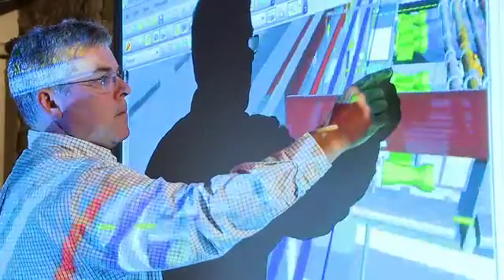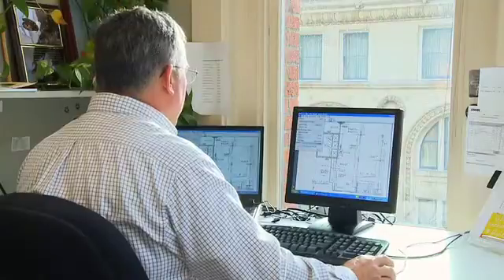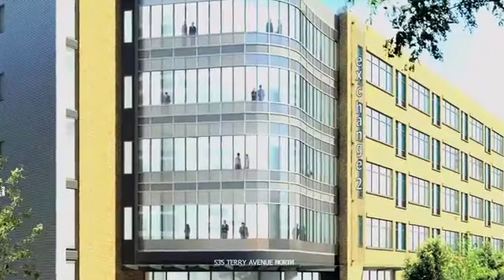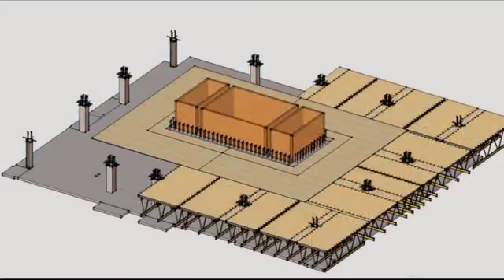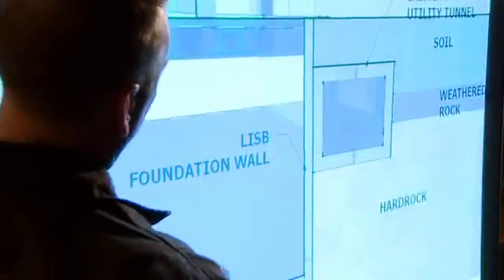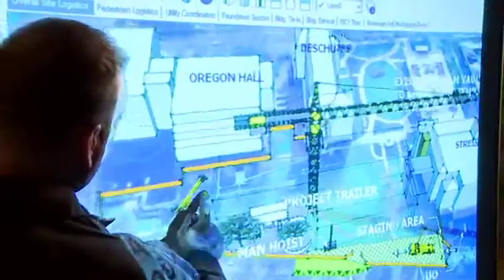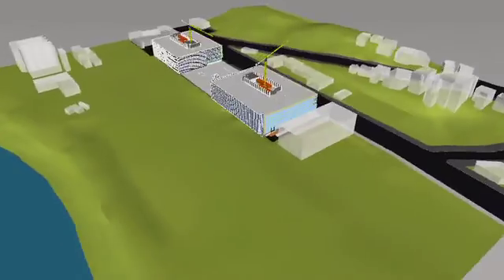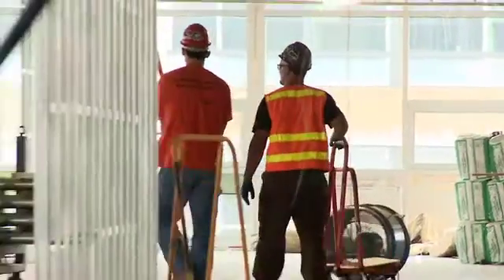Virtual Design & Construction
Lease Crutcher Lewis brings strong advantages in Virtual Design and Construction. We are capable of working with VDC at any level, but more importantly we bring the expertise to help the team when it is most advantageous.